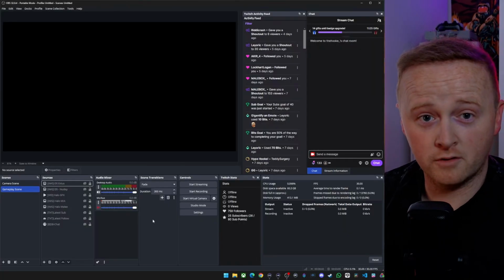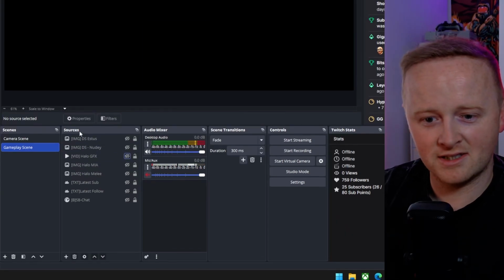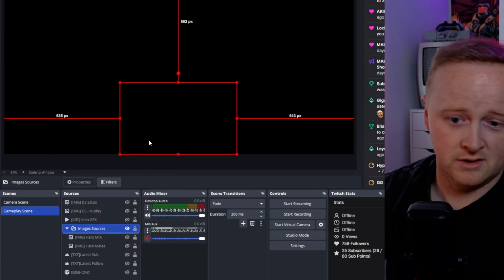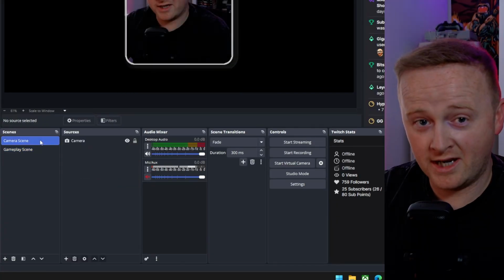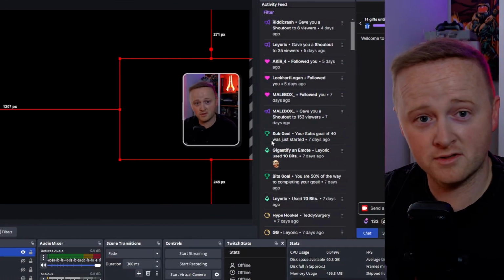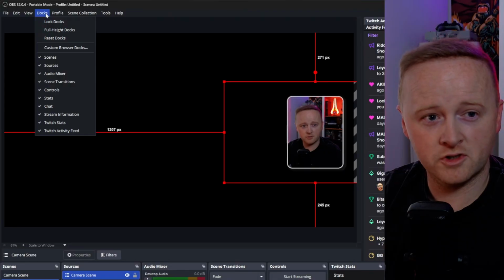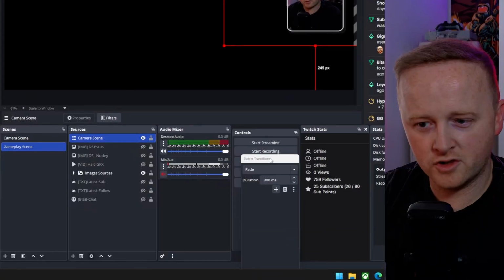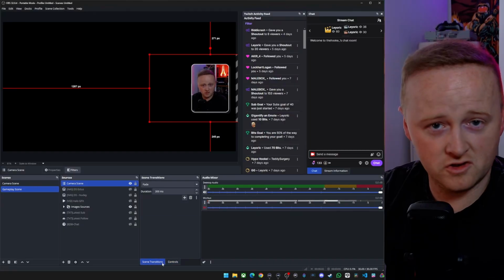Four Simple Tips To Organize Your OBS!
In this video i'll show you four EASY steps to organise you OBS - no plugins! ⚡

Just easy to follow tips!

If you enjoy creative streaming tech, OBS tutorials, Streamer.bot setups, and more, this channel is for you.

Time Stamps
0:00 - Intro
0:30 - Tip 1
1:20 - Tip 2
1:50 - Tip 3
02:40 - Tip 4
04:45 - Outro and Bonus Tip